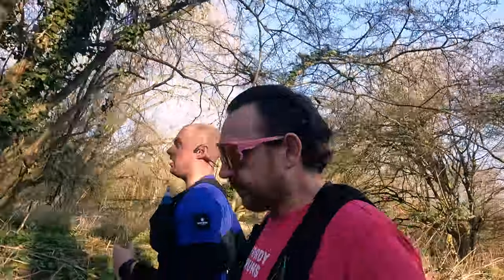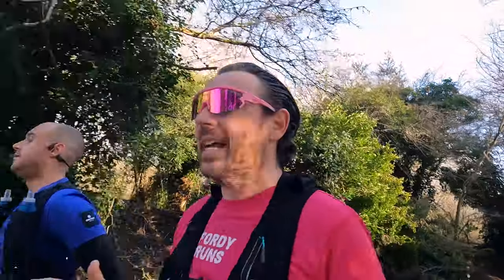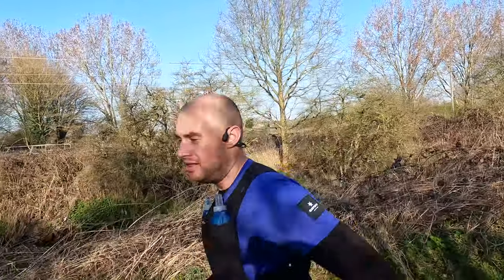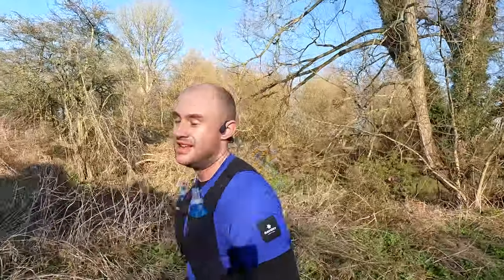Skechers Max Road 5 Review After 350 Miles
Skechers Max Road 5 Review After 350 Miles! In this video we test Skechers running shoe durability by reviewing the GoRun Maxroad 5 after 350 miles!

TO DO'S!